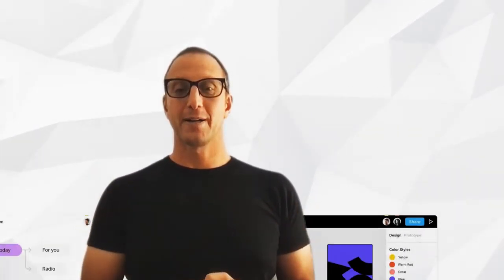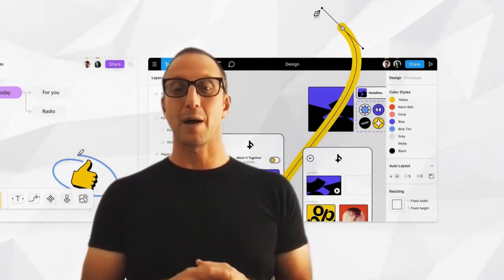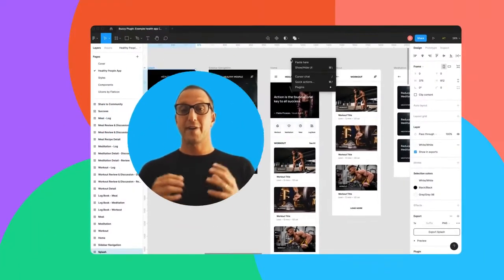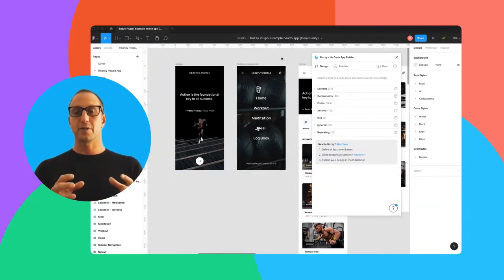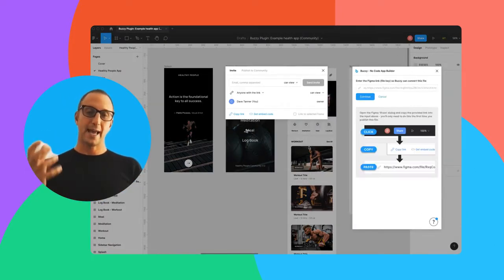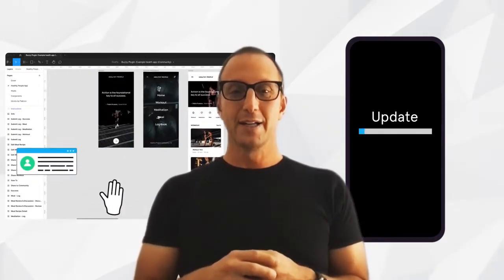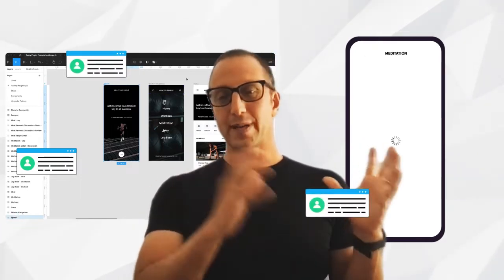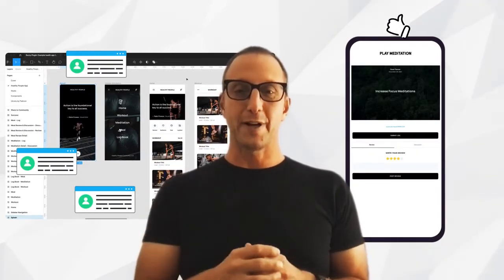Build Better Websites & Apps with Figma & Buzzy - NOCODE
Some thoughts on how collaborative design and nocode can help folk build better native (iOS/Android) apps an responsive (RWD) websites by being able to get actual real working apps in the hands of users really early on in the process and being able to iterate faster... hence allowing more feedback and opportunity to tweak and improve the apps and websites being built... making better products.

This approach fits nicely with design thinking and similar agile and rapid prototyping approaches to get user feedback, tie into the design process.

Buzzy is a nocode tool that allows designers to create working apps & sites directly from Figma without coding. Buzzy has a Figma plugin that allows the team to keep working/collaborating in Figma and generating working apps and sites.